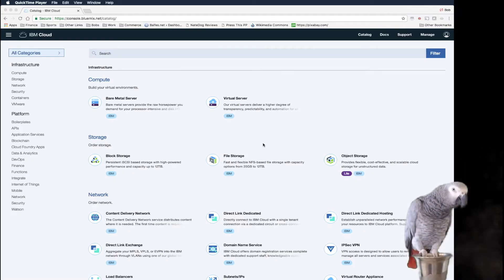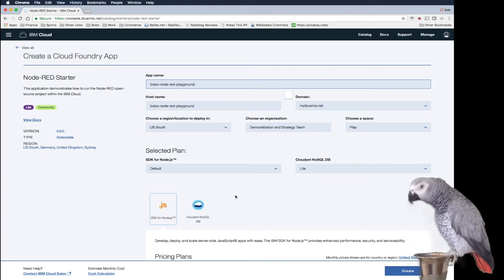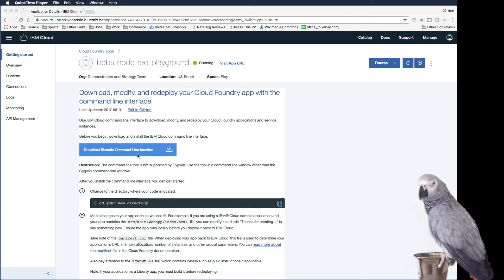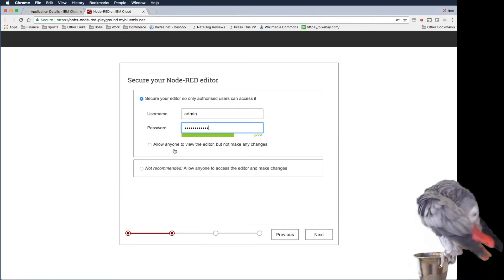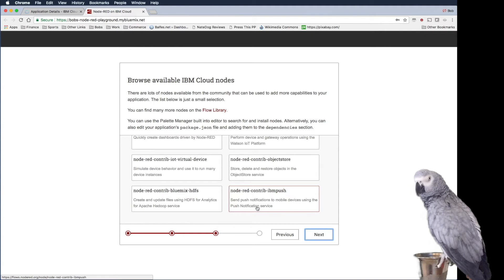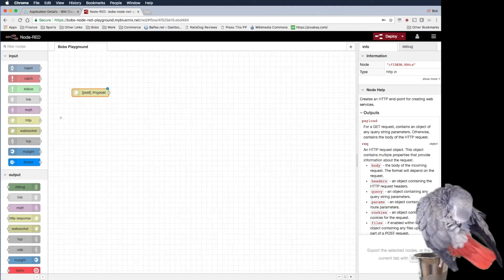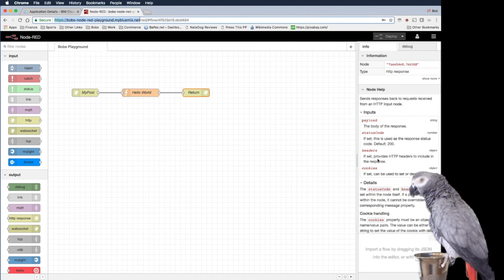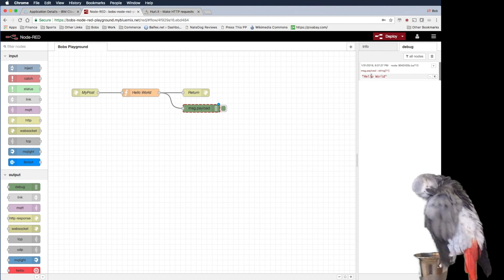Creating a Web Service in NodeRED on the IBM Cloud in under 5 minutes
In this video I show how you can get a NodeRED application installed and running in less than five minutes on the IBM Cloud.

Using their NodeRED boilerplate, I quickly create and deploy a NodeRED application and show how easy it is to create a simple REST service from scratch.